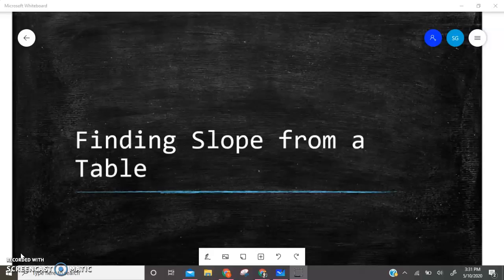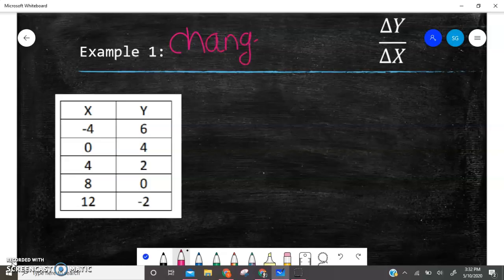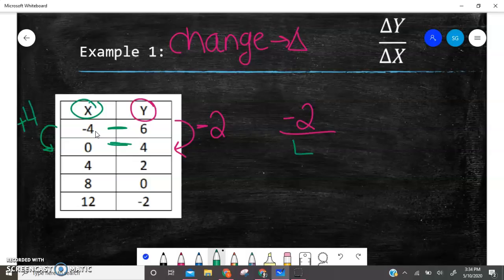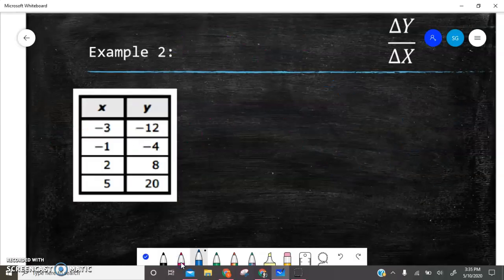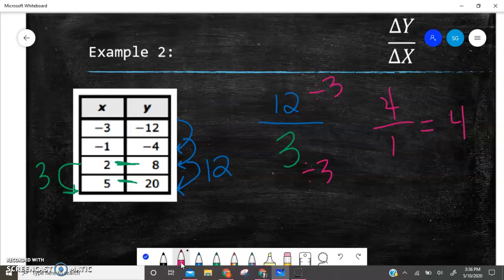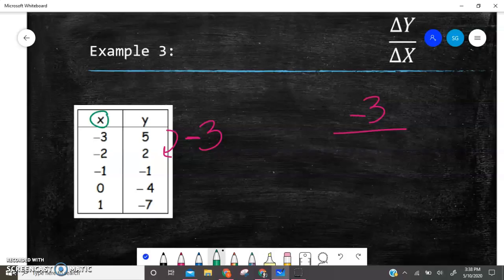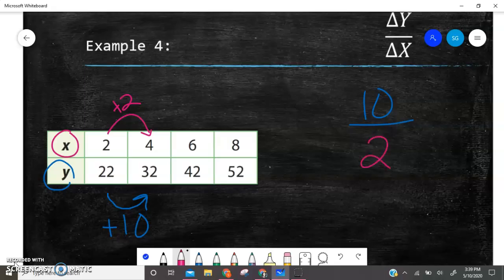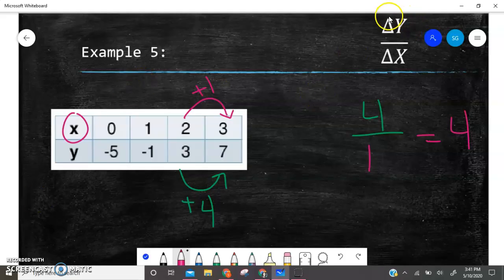Finding Slope from a Table